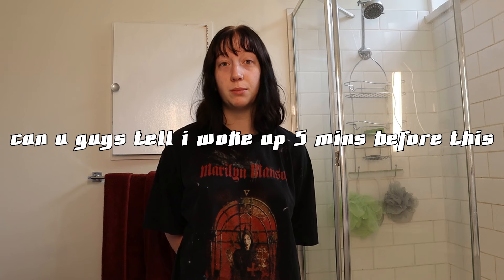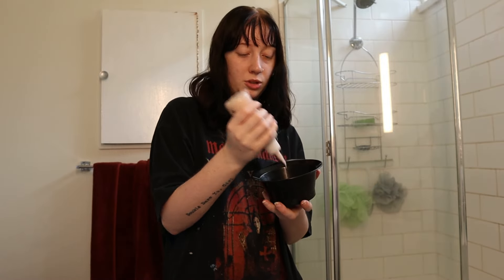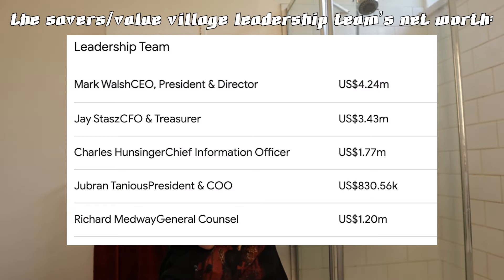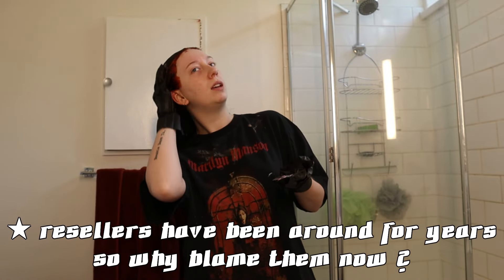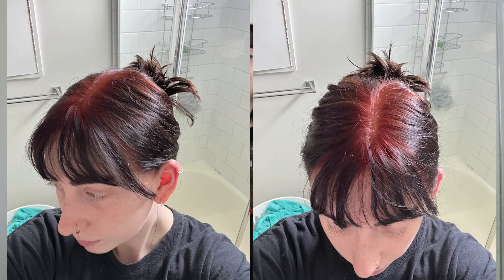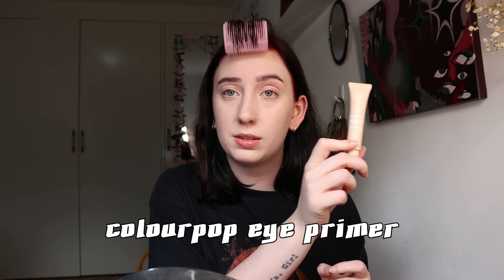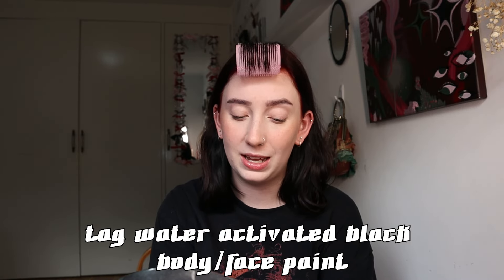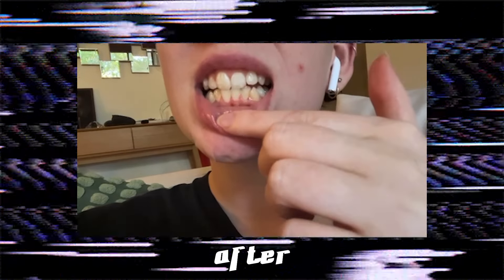24 Hour At Home Glow Up !! makeup tutorial, changing up my hair + thoughts on thrift inflation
thank u guys for watching !!